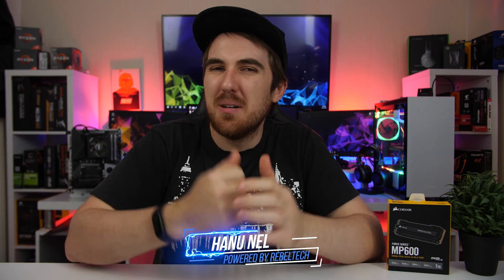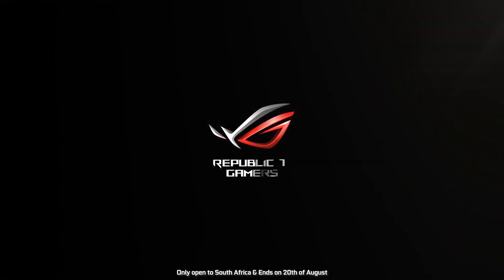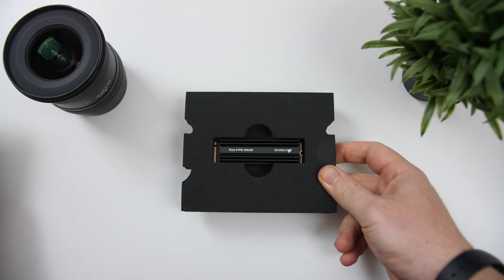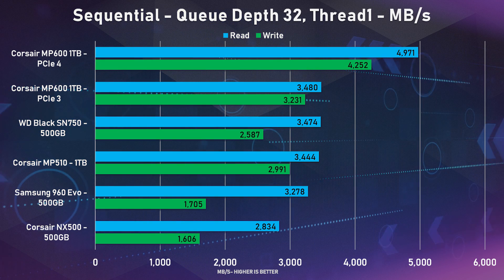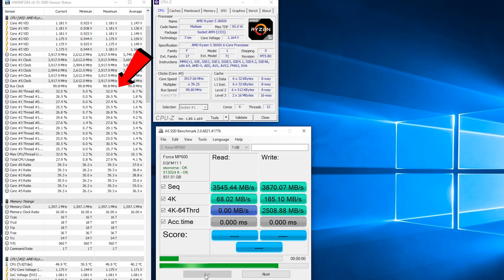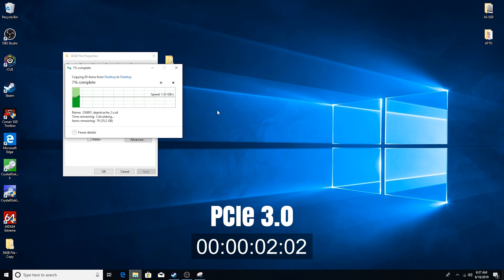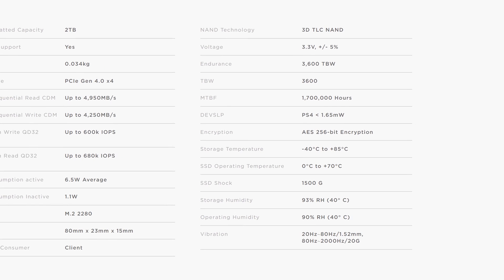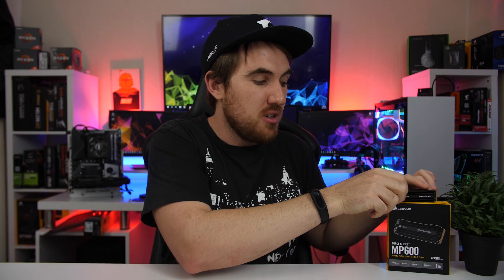How Much Faster Is PCIe 4.0 vs 3.0 - Corsair MP600 Review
Get From RebelTech Or Amazon